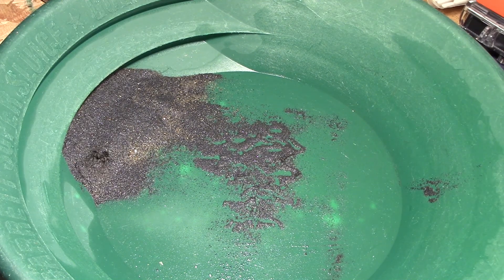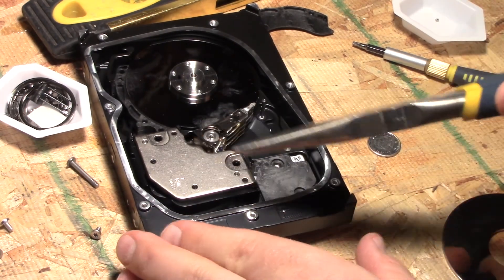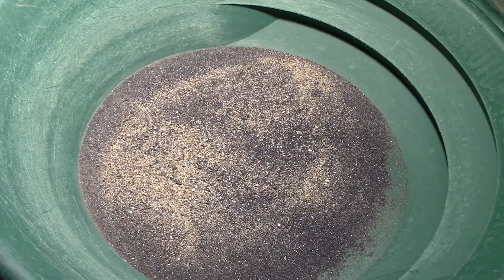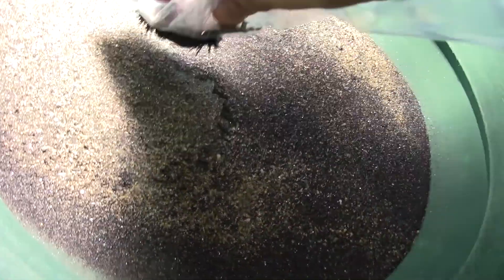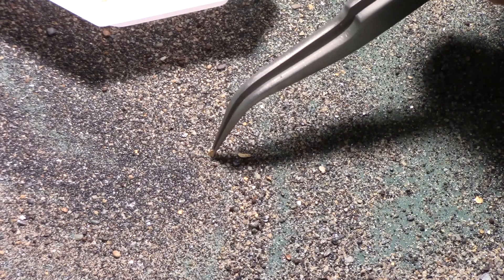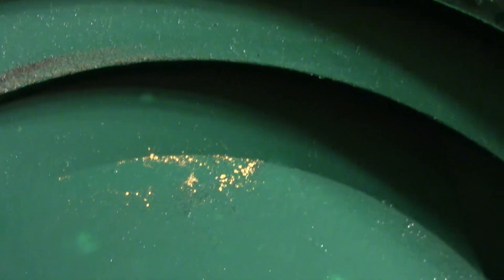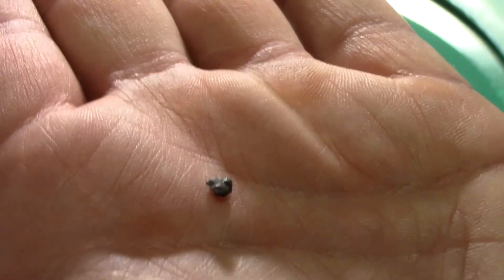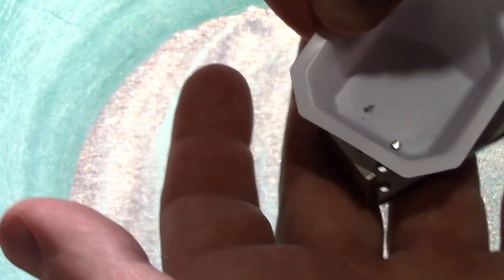Finding Gold Using Strong Magnets from Hard Drives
I decided to find out how well powerful Neodymium Magnets from a computer's PC hard drive work for separating the black magnetic black sands (iron magnitite) prior to panning out your cons for gold.
Back panning black sands can be long and cumbersome.